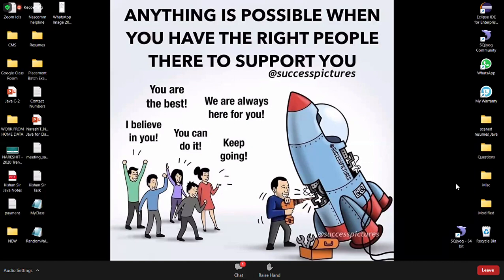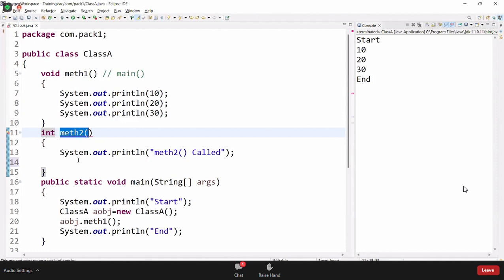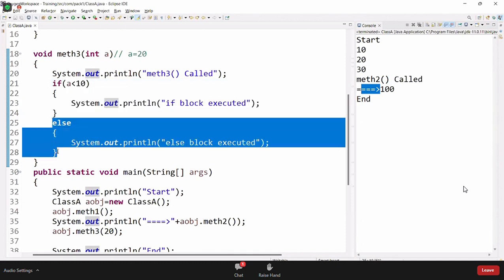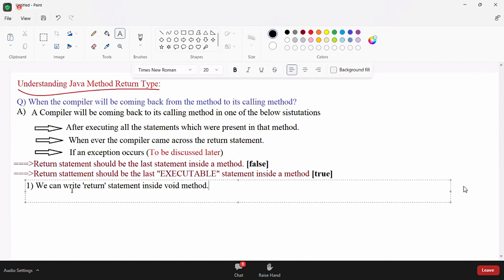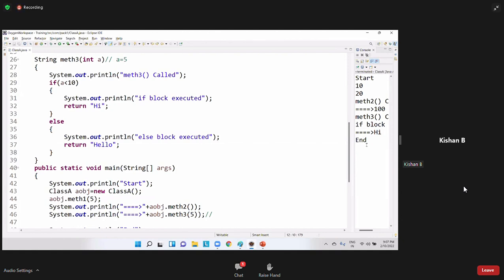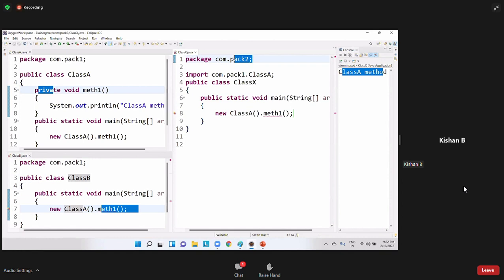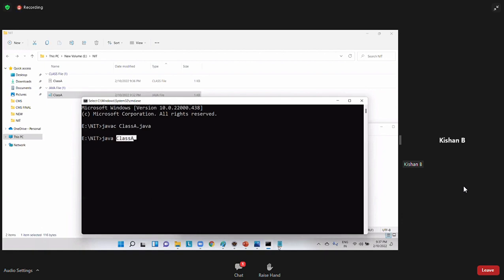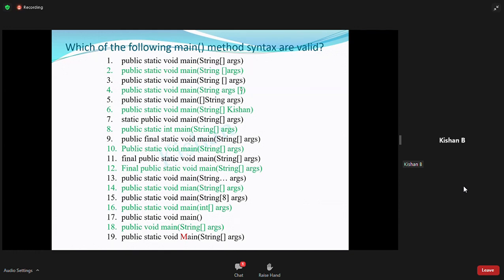Day - 5 - Core Java For Begginer's